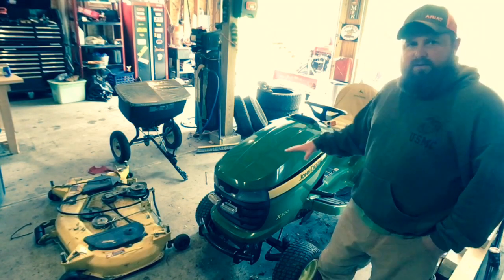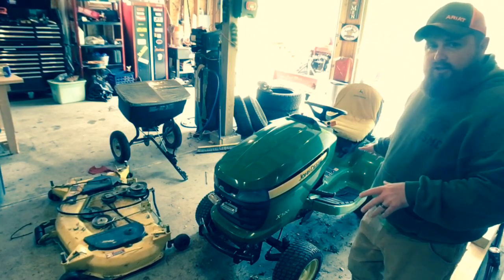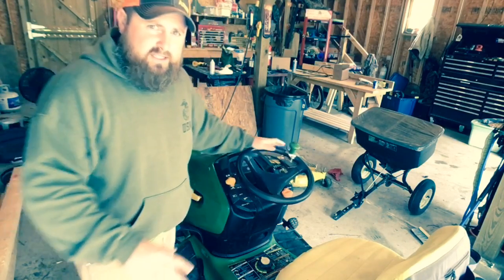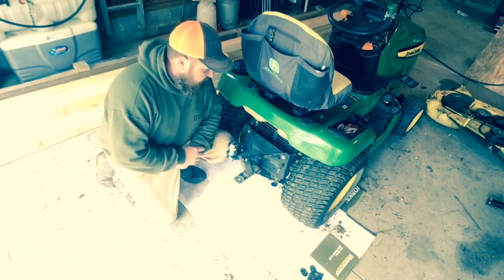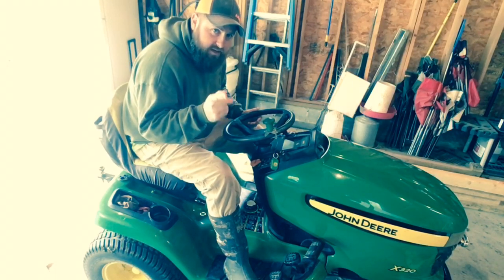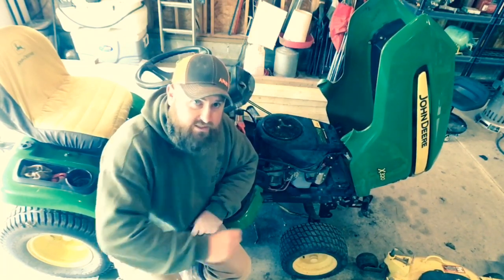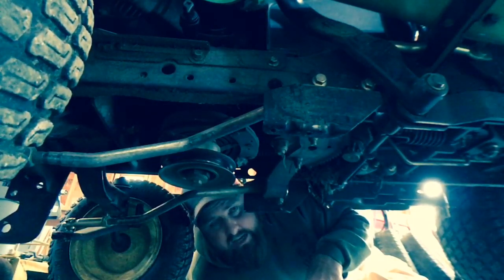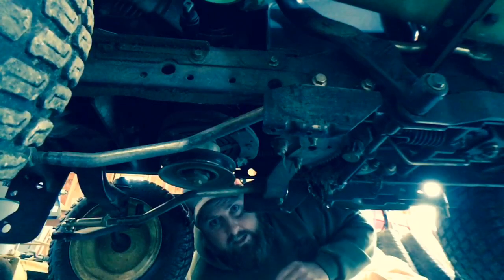❎The truth about JAUN DEER'E Tractor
A quick tractor review on my John Deere Super X320 AKA  Juan Deere for Hidden Heights Farm. They mention during Kyah Birthday live feed they love reviews on machines so this one I made specially for them. ENJOY !